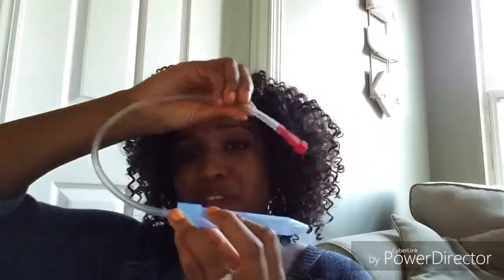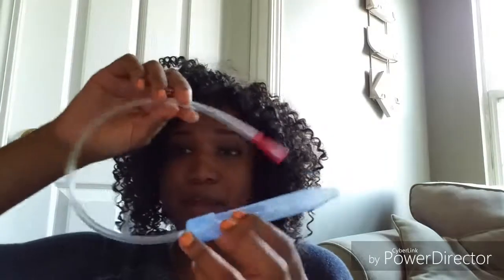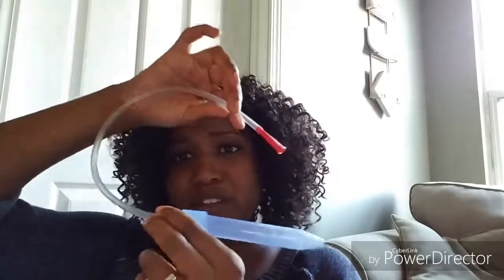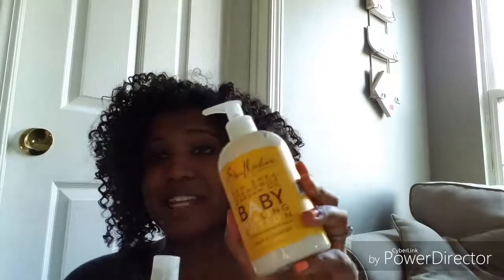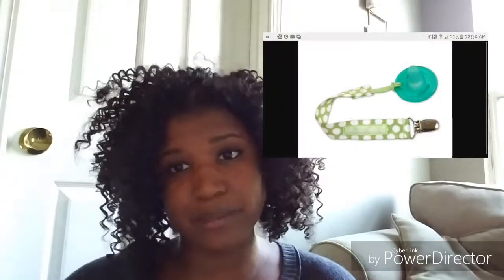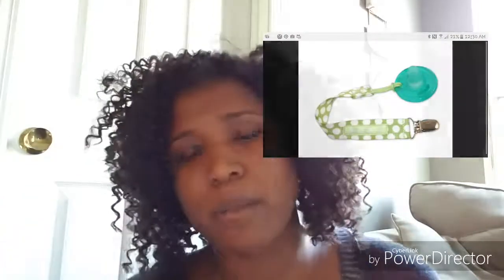Newborn Must-Haves!!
Hey guys these are some things that I would consider must haves with a newborn!

Xoxo